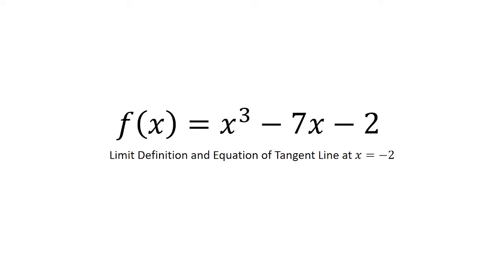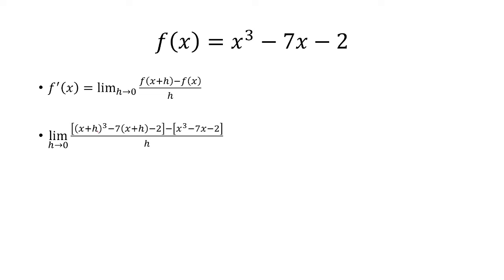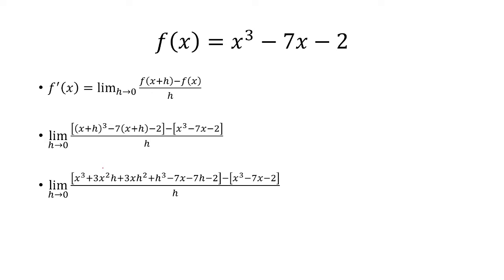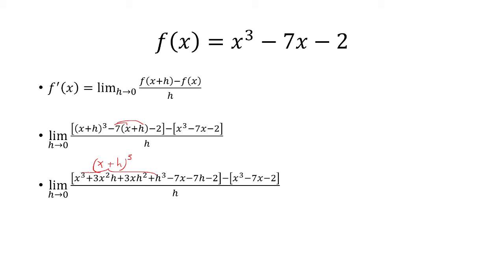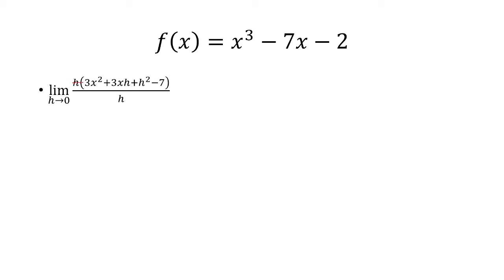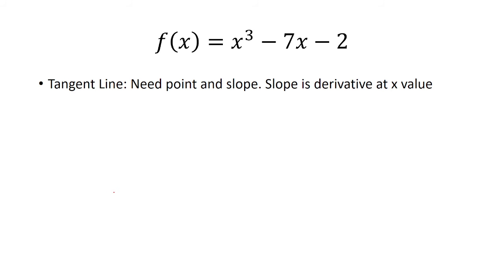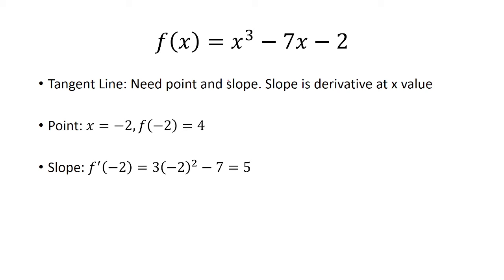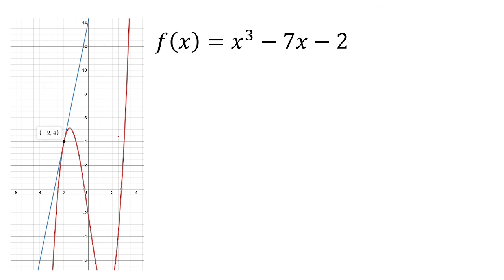Limit Definition and Tangent Line of 𝑓(𝑥)=𝑥^3−7𝑥−2